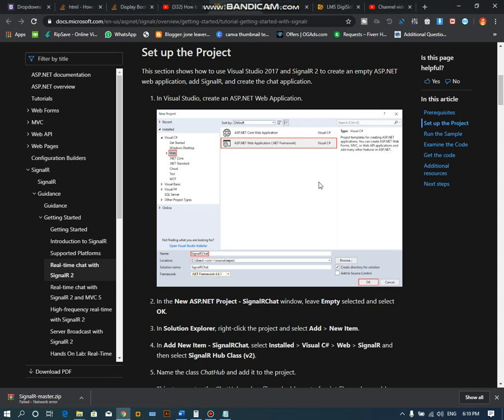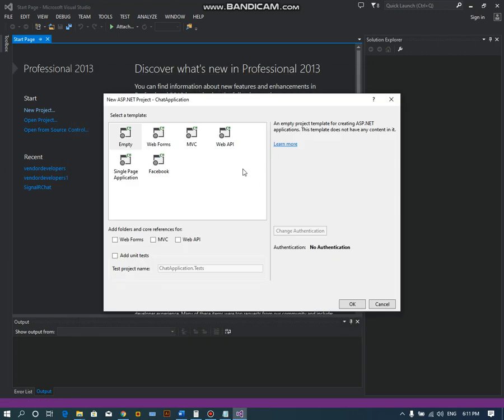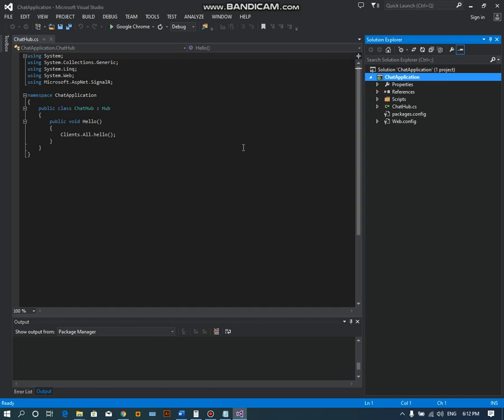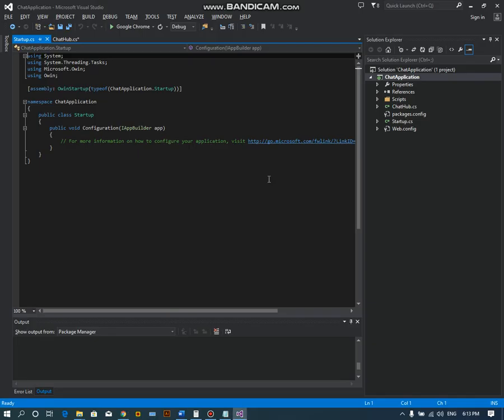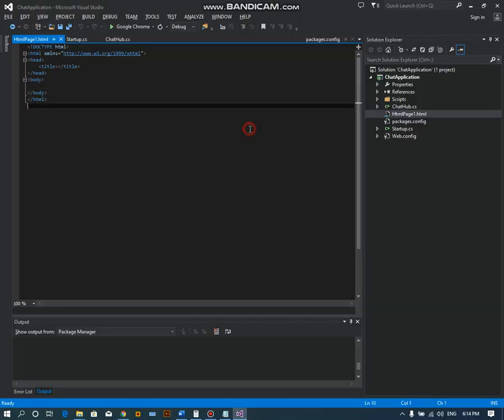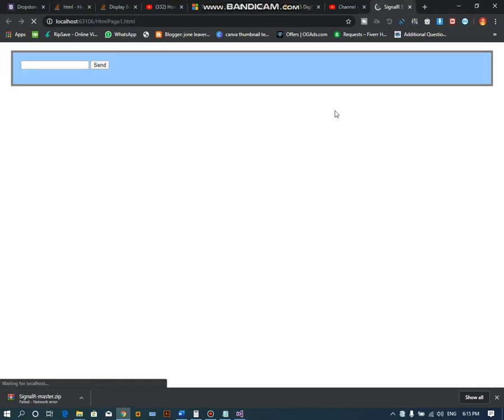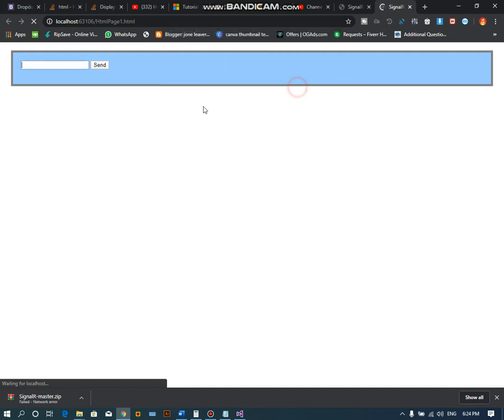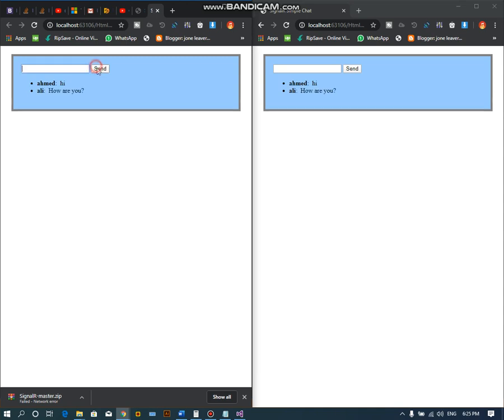How to create a live chat application in Asp.Net | Real - time chat with SignalR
This video is for those people who want to know about how to create a live chat application in Asp Net    Real time chat with SignalR

Other Links

Thanks.